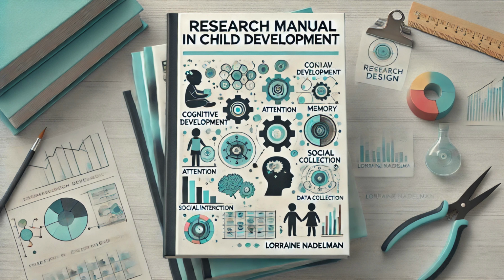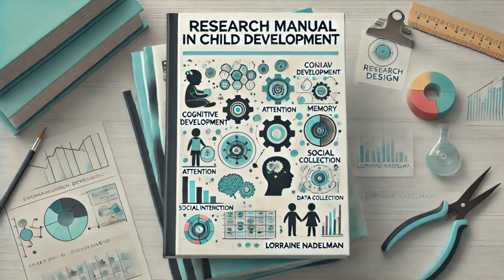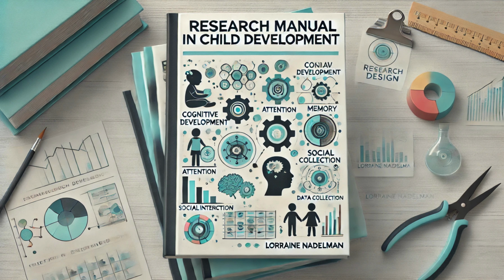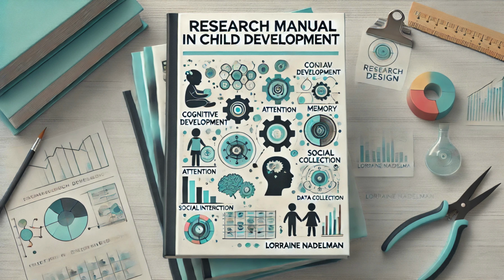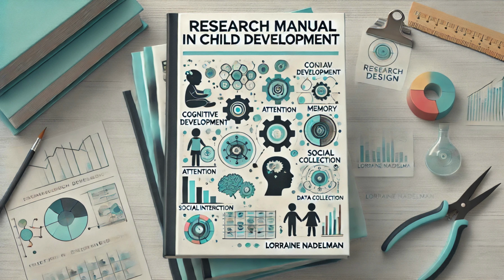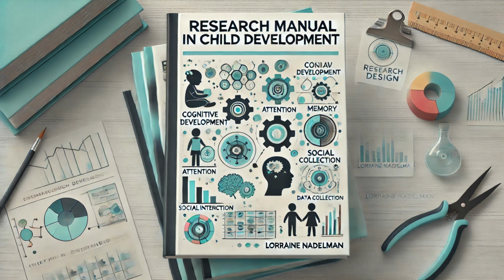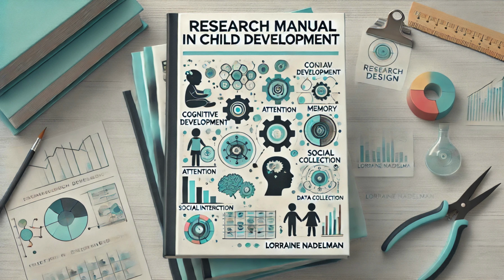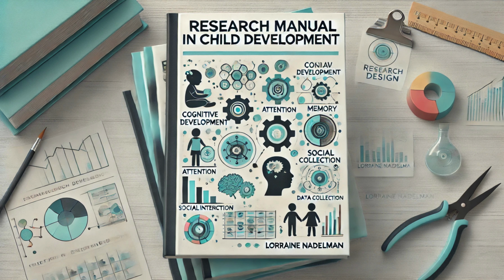Lorraine Nadelman’s Research Manual in Child Development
Lorraine Nadelman’s Research Manual in Child Development serves as a comprehensive guide for psychology students interested in experimental research focused on children. The manual emphasizes the importance of solid theoretical grounding and research design. It provides practical insights into conducting experiments in various areas such as cognitive development, attention, memory, and social development. Nadelman’s work includes numerous examples, making it an excellent resource for students to design experiments, collect data, and write research reports. The inclusion of both classic and modern research methodologies offers a versatile approach to child development studies, useful for both beginners and advanced students.

Key Points:

Comprehensive Guide: Covers experimental research methods in child development.
Theory and Design: Stresses the importance of theory and proper research design.
Practical Insights: Offers advice on designing experiments and collecting data.
Wide Range of Topics: Includes cognitive development, reaction time, memory, attention, and social development.